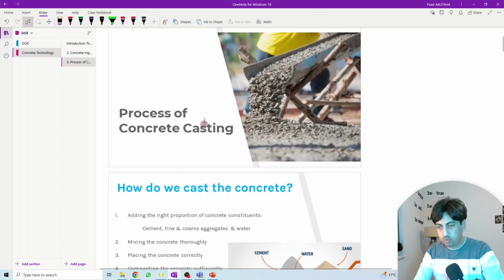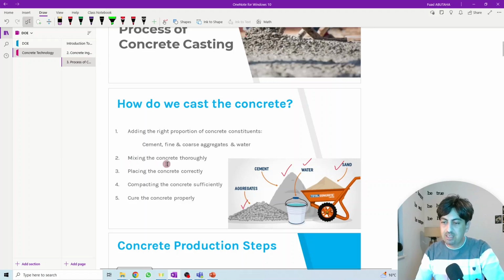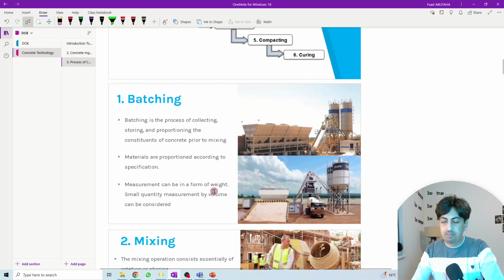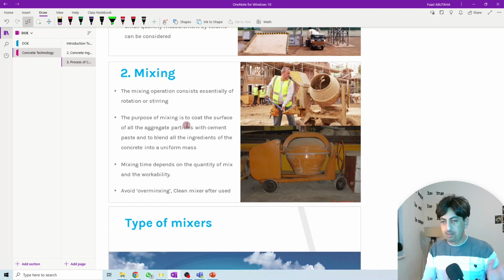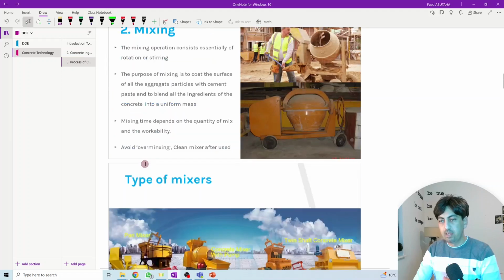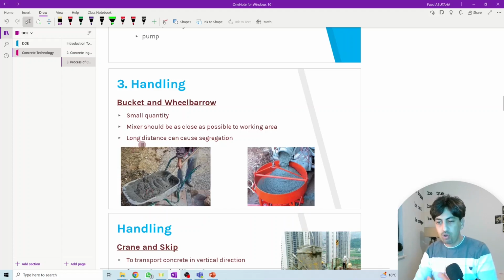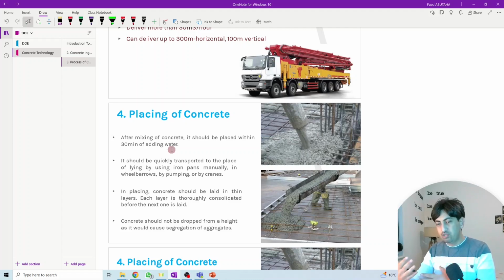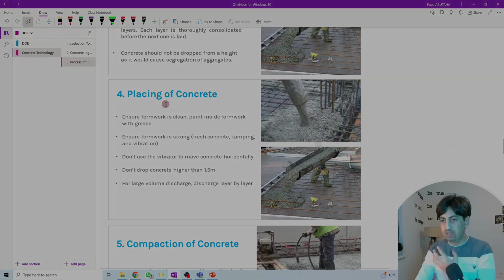How to Make Concrete Casting (Part 1)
COURSE OBJECTIVE
Concrete is a mixture of cement, sand, water, and aggregate. Concrete technology is used in building construction, road, and bridges for making columns, beams, slabs, and other load-bearing structures.

The course discusses the fundamentals related to concrete and concrete material as below:
Understand the theoretical concept of Concrete material e.g. (Cement, Admixtures, and Aggregates)
Discuss different types of aggregates, admixtures & the mechanism of hydration of cement.
The properties of Fresh and Hardened Concrete
Discussing the factors affecting the engineering properties of concrete
Understand the concept of mix design of concrete
Know various types of special concretes & their application.

COURSE OUTCOME:

After completing this course the student must demonstrate the knowledge of:
What is concrete, how it is formed, and what materials are involved?
The properties of the constituent materials of concrete.
The physical & mechanical properties of aggregates.
The behavior of concrete at its fresh and hardened state, carry out tests relevant to the use of concrete on site.
Factors affecting the strength of concrete.
Define special concretes, and their application for practical purposes.
Ability to perform various tests on concrete ingredients and also on concrete (Fresh and Hardened).
Acquire and apply fundamental knowledge of the fresh and hardened properties of concrete
To be able to comprehend detailed information about concrete and concrete aggregate is provided as a building material.
Identify the functional role of ingredients of concrete and apply this knowledge to mix design philosophy

COURSE CONTENT

Introduction to Concrete Technology: Properties, grades, advantages & disadvantages of concrete, Ingredients of concrete, types of cement, aggregates, water, admixtures, Inspection & testing of materials

Cement: Portland cement – chemical composition – Hydration, Setting of cement – Structure of hydrated cement. Admixtures: Types of admixtures – mineral and chemical admixtures.

Aggregates: Classification of aggregate – Particle shape & texture –, strength & other mechanical properties of aggregate – Specific gravity, Bulk density, porosity, adsorption & moisture content of aggregate – Sieve analysis – Fineness modulus – Grading curves – Grading of fine & coarse Aggregates – Gap graded aggregate – Maximum aggregate size.

Fresh Concrete: Workability – Factors affecting workability – Measurement of workability by different tests – Setting times of concrete – Effect of time and temperature on workability – Segregation & bleeding – Mixing and vibration of concrete – Steps in the manufacture of concrete – Quality of mixing water, Curing of concrete.

Hardened Concrete: Water/Cement ratio – Strength of concrete in tension & compression – Factors affecting strength – Relation between compressive & tensile strength.

Testing of Hardened Concrete: Compression tests – Tension tests– Flexure tests – Splitting tests –Elasticity, Creep & Shrinkage – Modulus of elasticity – Dynamic modulus of elasticity.